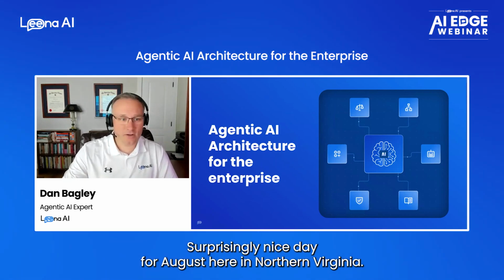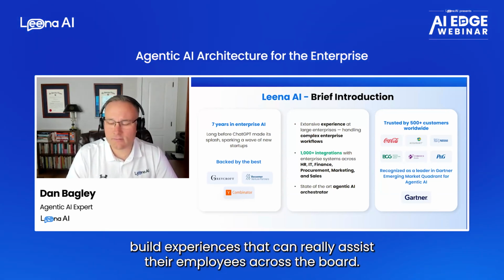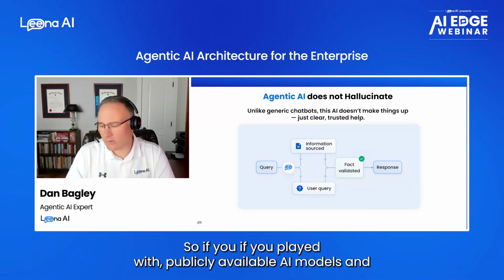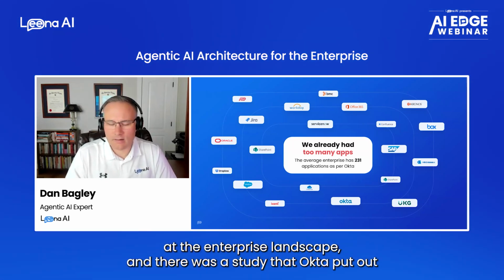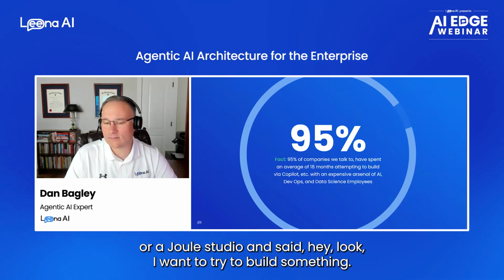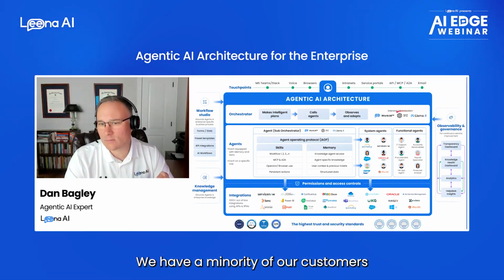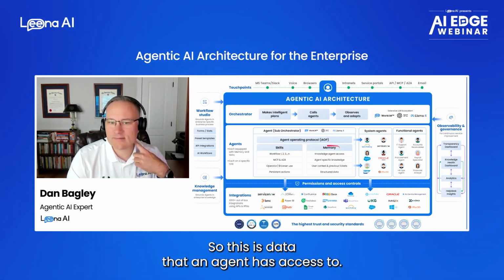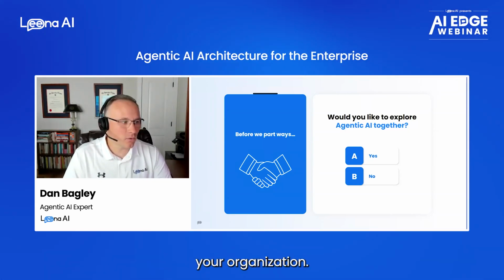AI Edge Webinar - Agentic AI Architecture for the Enterprise, presented by Leena AI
This Webinar takes a deep dive into the true meaning of Agentic AI, what it means for enterprises, and the most effective ways to gain ROI from investments made in AI.

- What is Agentic AI: Dive into the world of AI systems that not only make decisions but also take actions autonomously.​​
- Agentic AI Architecture deep dive: Uncover the robust framework that powers these autonomous operations.​​​

- Gain insights: Stay ahead of the curve with the latest advancements in Agentic AI technology.​​
- Learn from experts: Tap into the wealth of knowledge that Dan Bagley brings.​​
- Discover applications: See firsthand how Agentic AI transforms enterprise operations across various sectors.​​
- Engage directly: Have burning questions? Our live Q&A session is your chance to get them answered on the spot.​